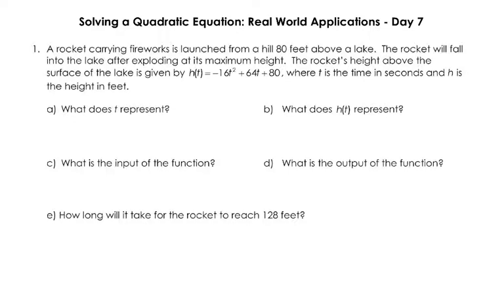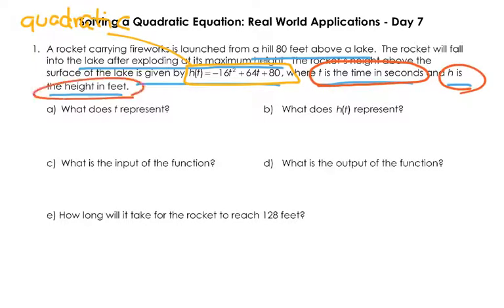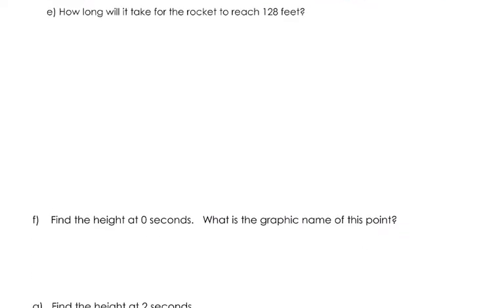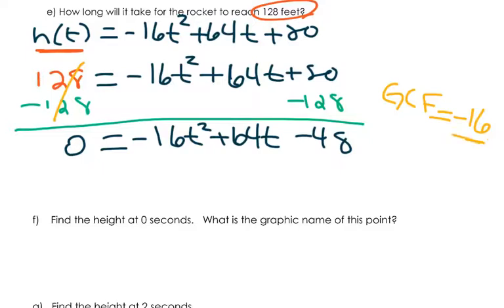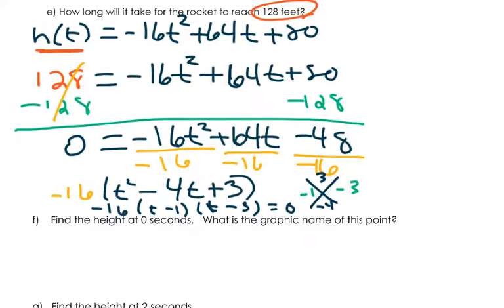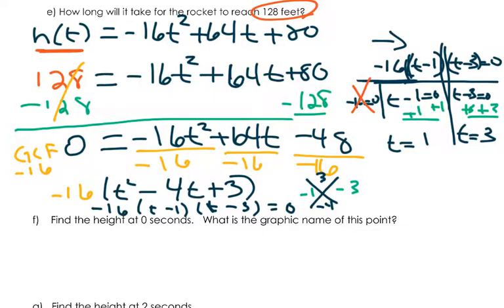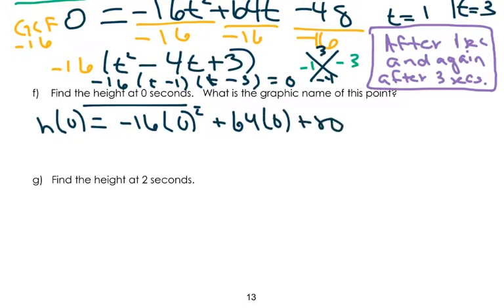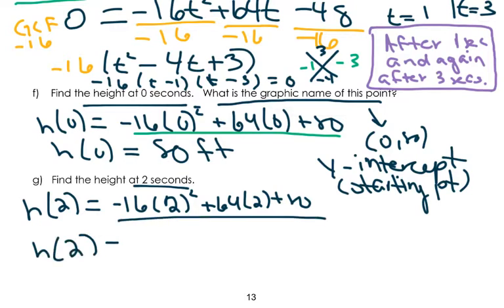Unit 6 Day 7: Solving Quadratic Equations Real World Applications